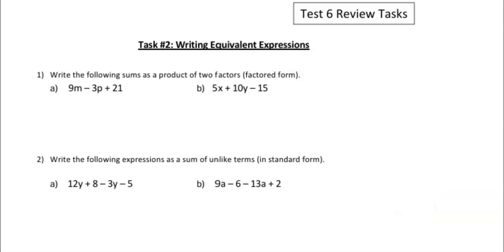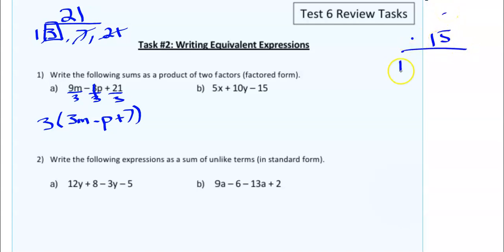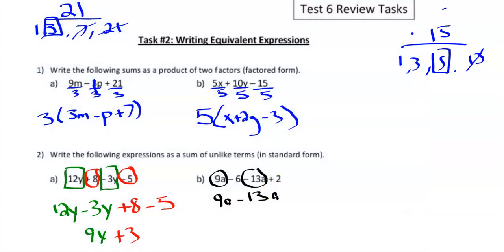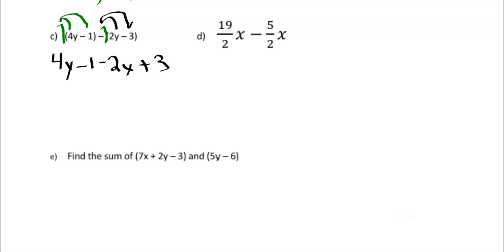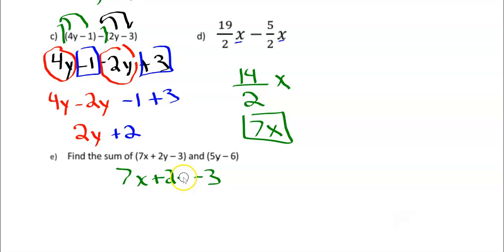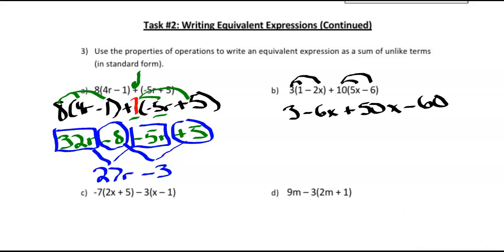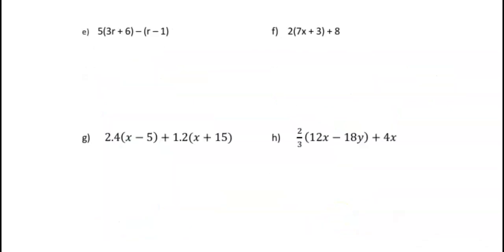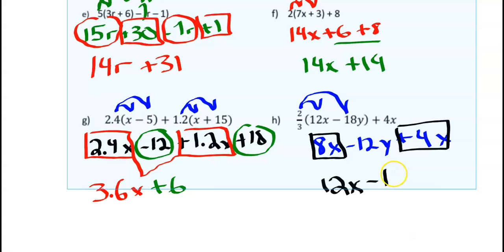Test 6: Task 2 | Writing Equivalent Expressions